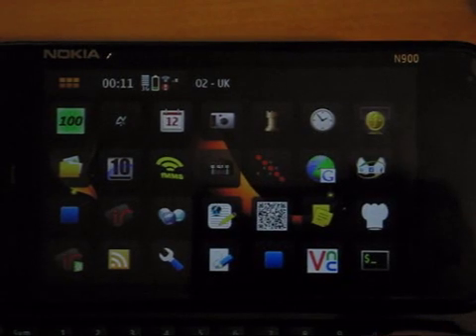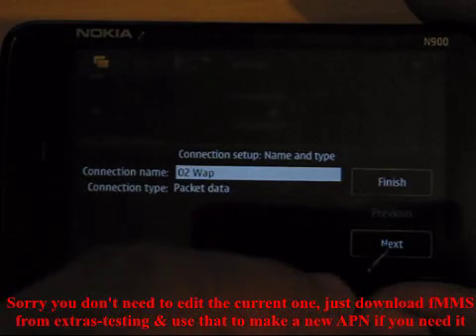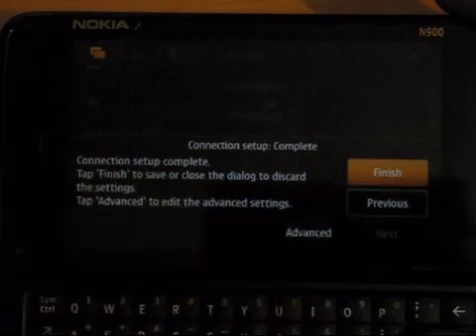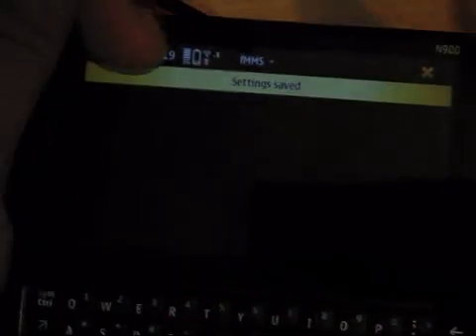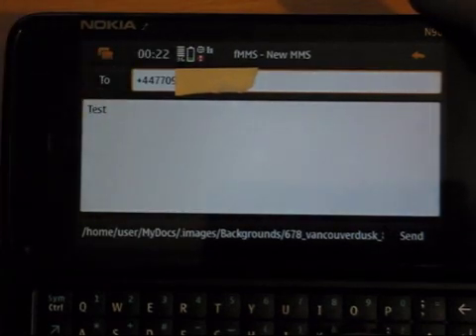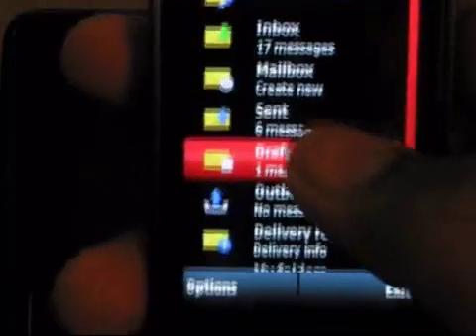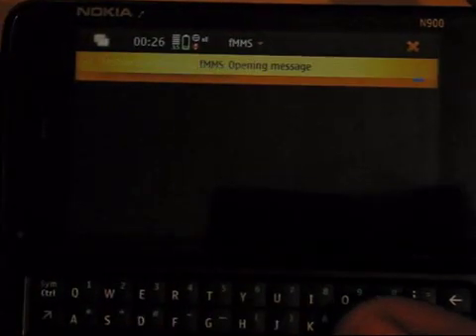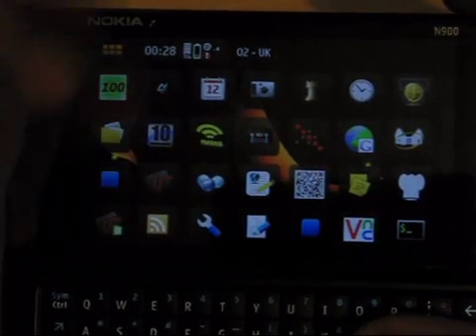Video Walkthrough of fMMS on Nokia N900 0.x